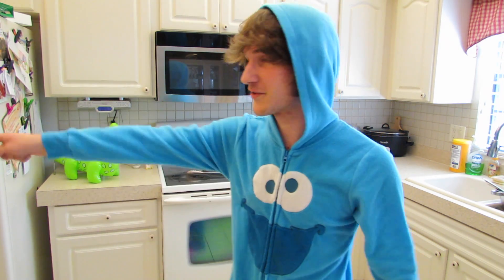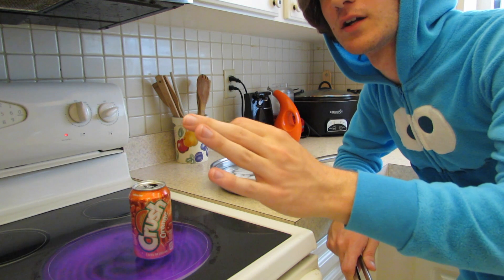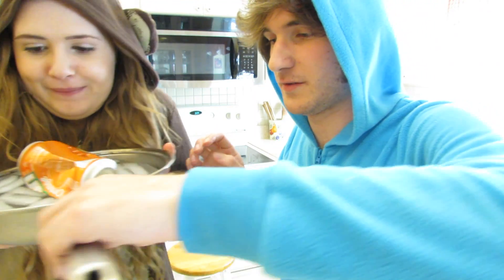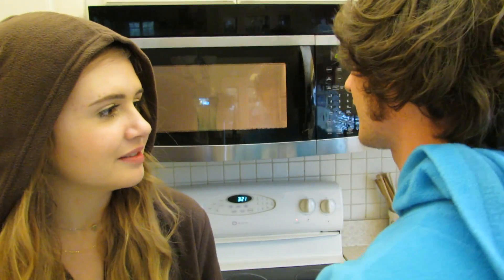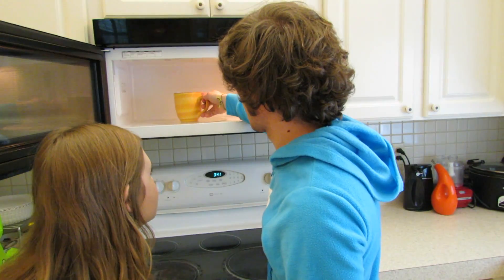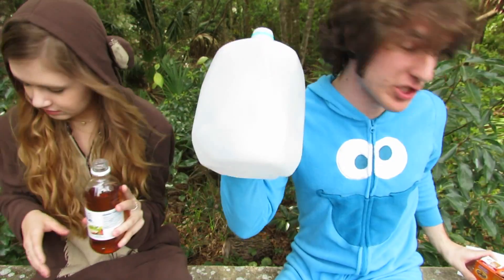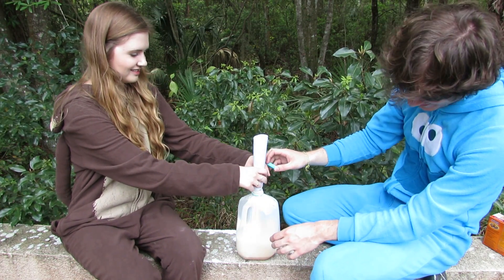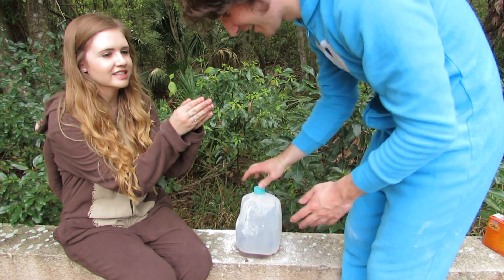3 CRAZY SCIENCE EXPERIMENTS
Me and my girlfriend use the power of science to try these 3 crazy insane unbelievable science experiments!!!